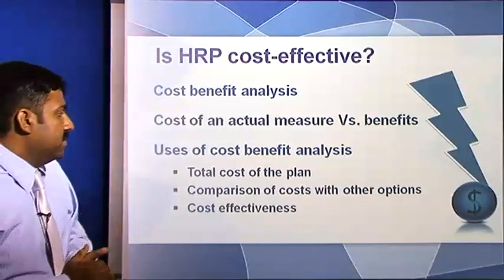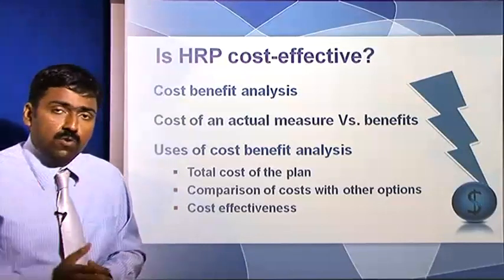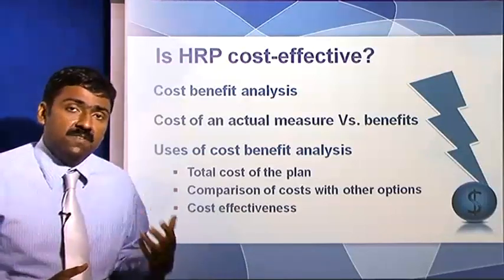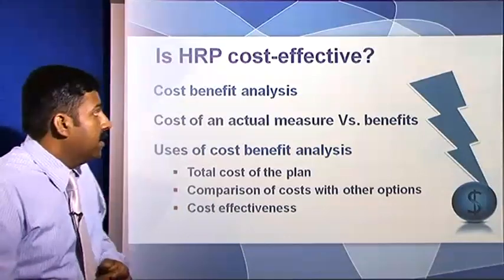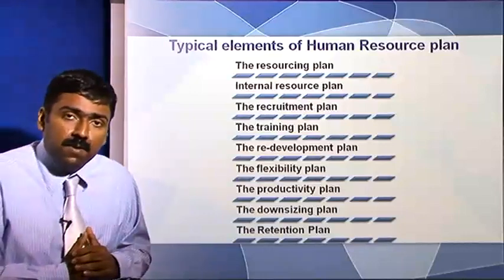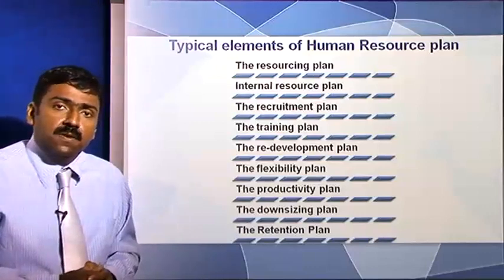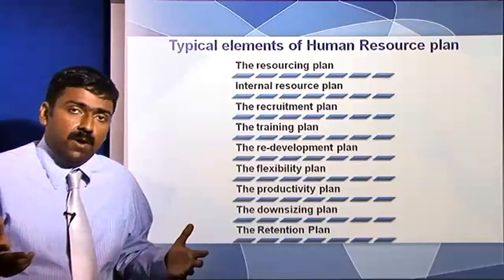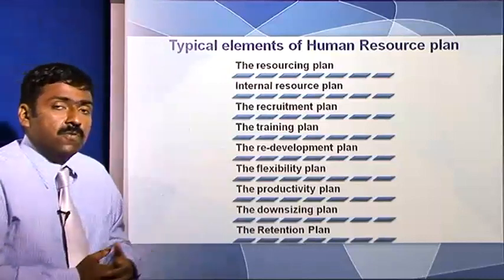Ch 5.6 Labour Turnover & Retention